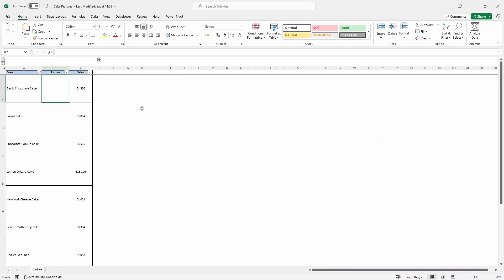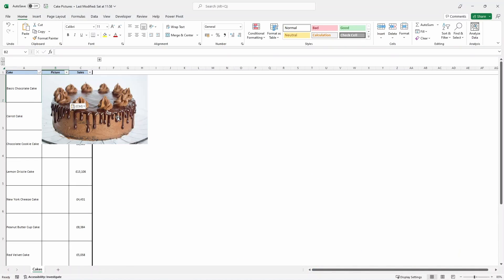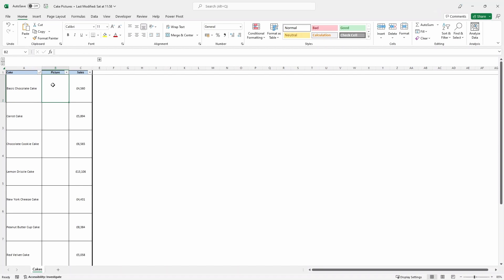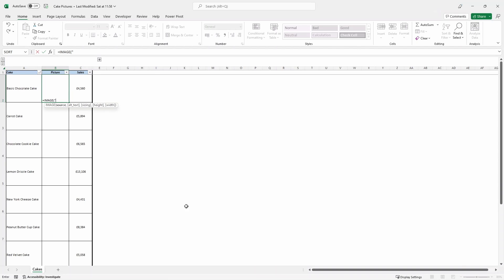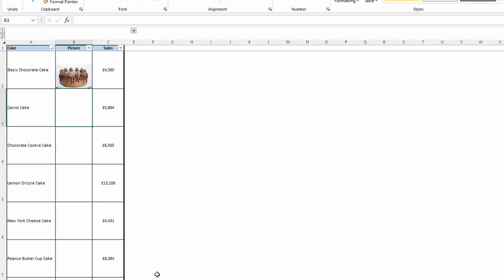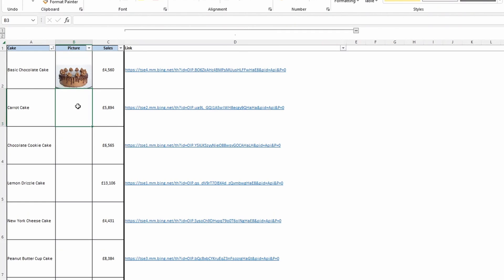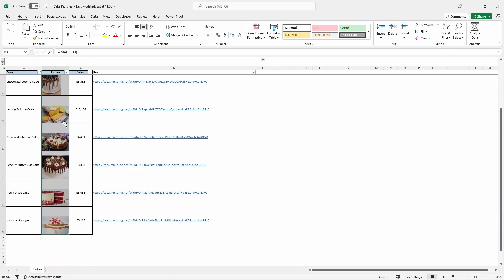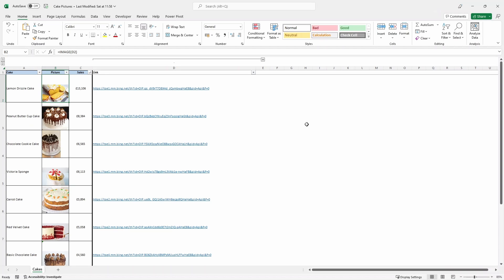Excel Image Function: Microsoft's NEW Function to Insert Images Directly into Excel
Try the Excel Image function! This new function allows you to insert images directly into the cells in excel either by typing the hyperlink into the formula directly, or by referencing another cell with the location in.